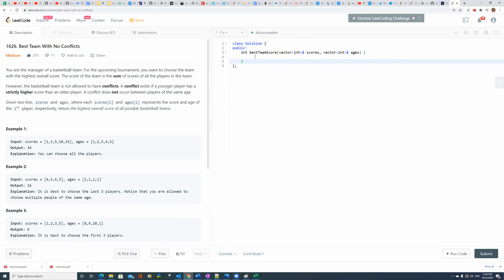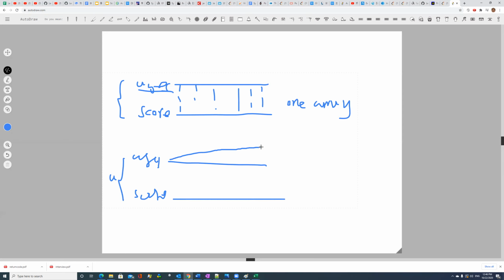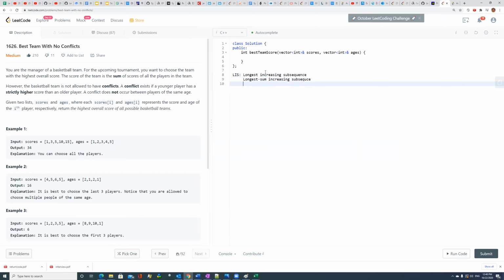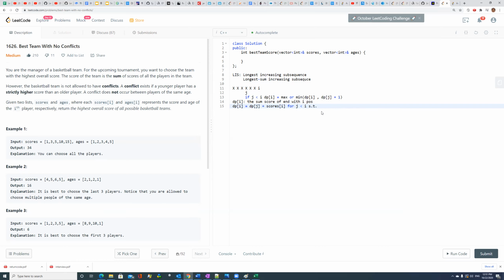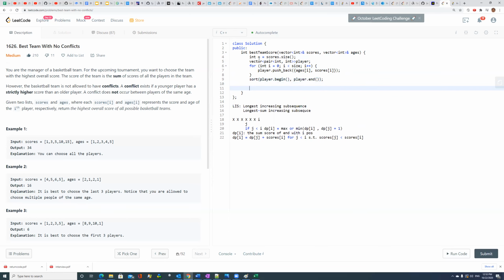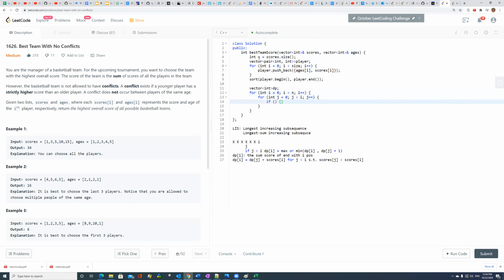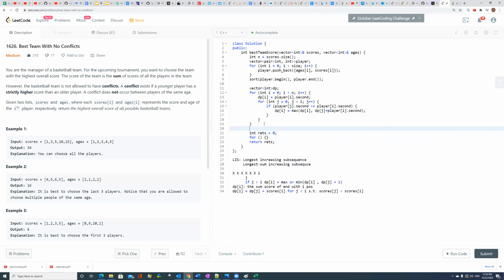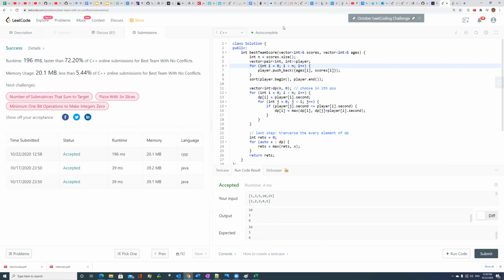【每日一题】1626. Best Team With No Conflicts LIS思路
1626. Best Team With No Conflicts LIS思路，要转换成LIS的本质，就是排序后找最长符合条件的subsequence